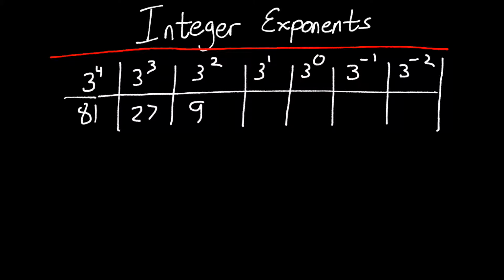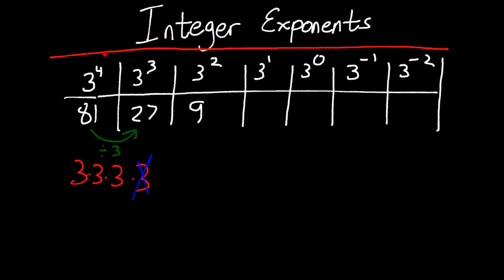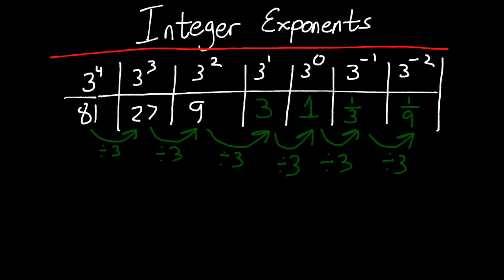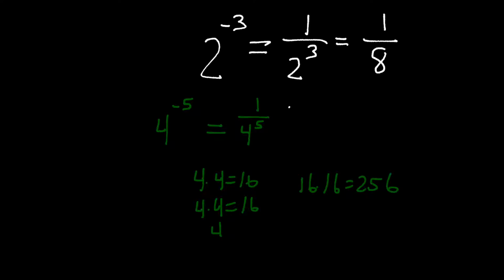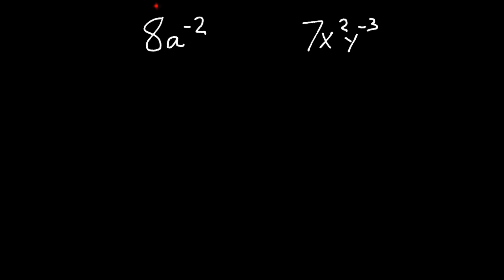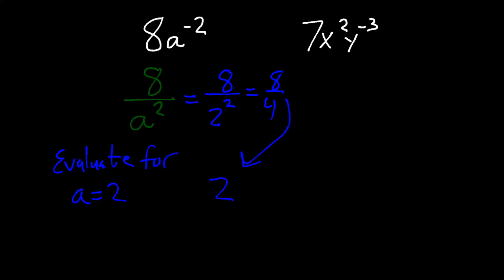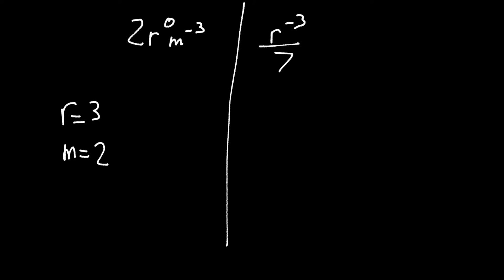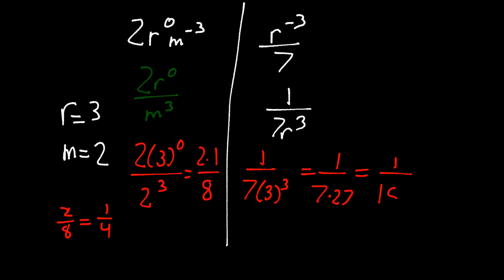Integer Exponents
Students learn how integers fit into exponents and how to evaluate them.